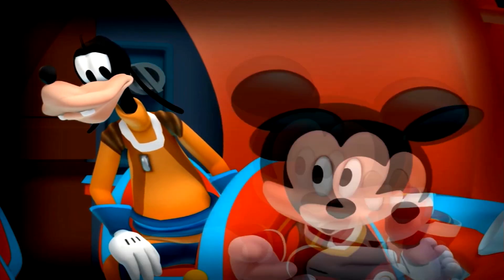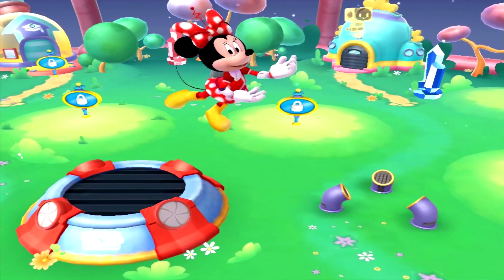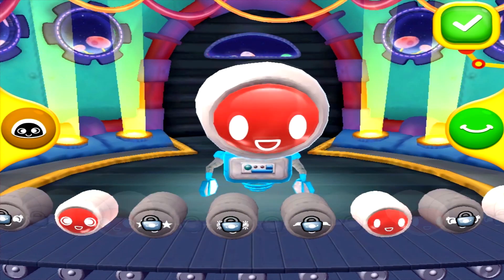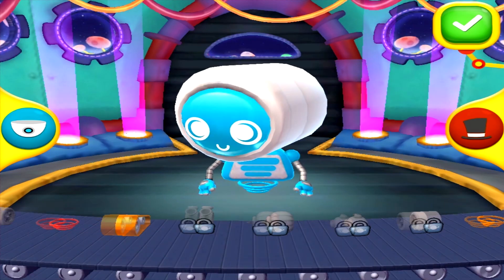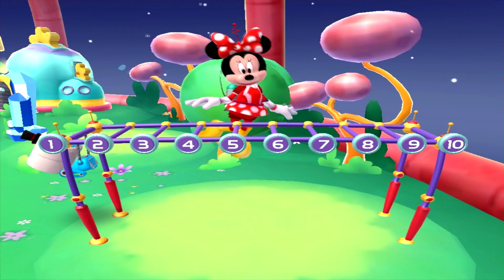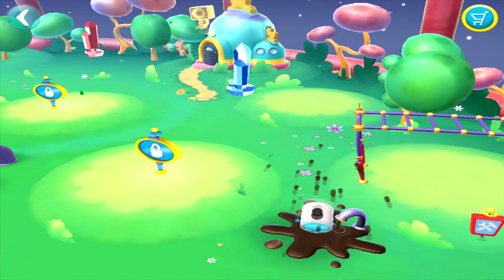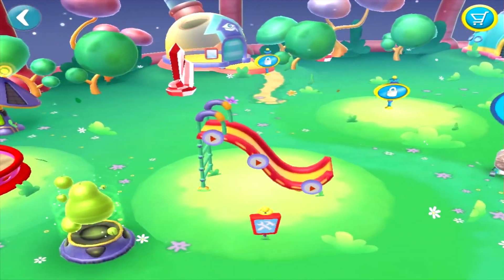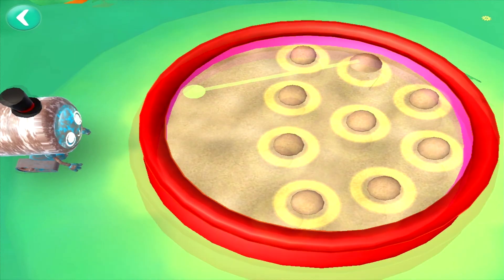Mickeys Magical Math World iPad App Game - Minnie's Robot Count Along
Join Mickey and friends on an amazing space adventure for an endlessly engaging and interactive way to do math! You can help Mickey build rockets while working with shapes, practice counting skills to train robots with Minnie, use a number line to help mischievous aliens wake up Donald, problem solve with Daisy and silly sleepwalking aliens, and sort space jellies by color and shape with Goofy and his galactic recycling machine!

Mickey's Magical Math World immerses children in imaginative adventures that practice these early math skills:
Recognize the defining attributes of a variety of shapes.
Count forward to 10, and count backward from 10.
Explore early addition and subtraction.
Use reasoning and logic to solve problems.
Sort objects by color and shape.

 MINNIE'S ROBOT COUNT ALONG

Explore counting in countless ways with Minnie’s Robot Count-Along. Play alongside Minnie as you write numbers and manipulate quantities in the sandbox, practice patterns on the monkey bars, and count forward and backward throughout the playground!